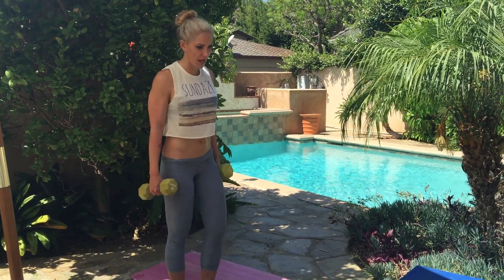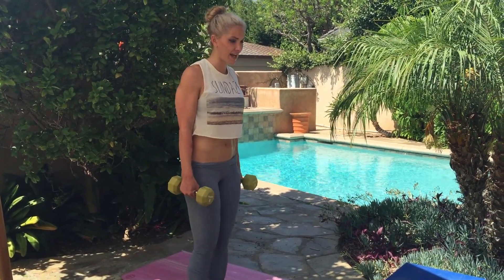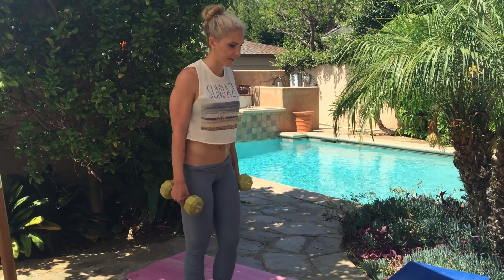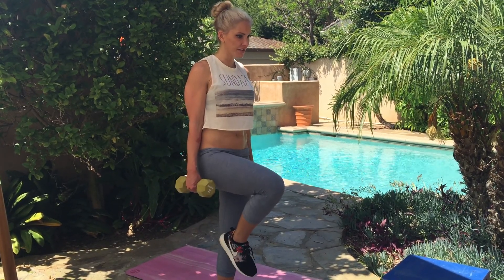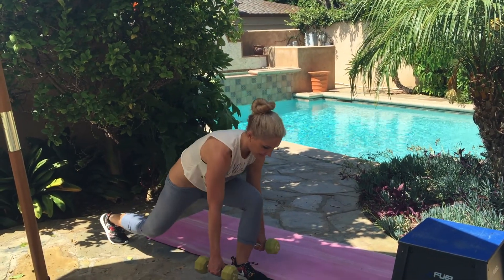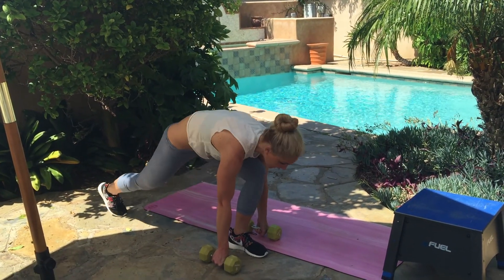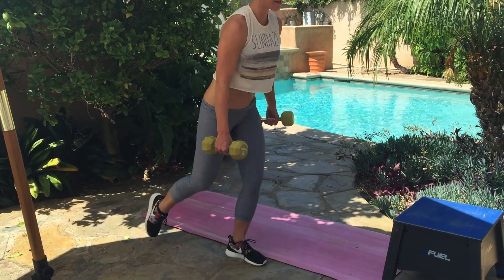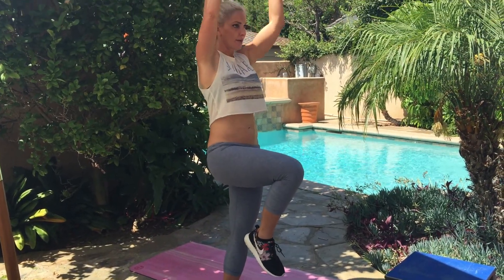Runners Lunge and Press